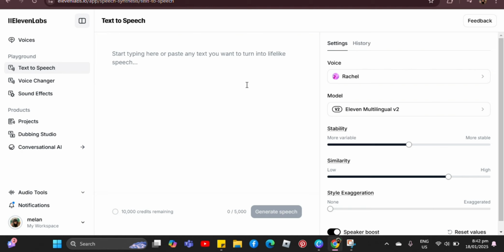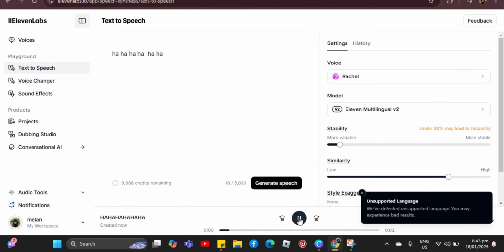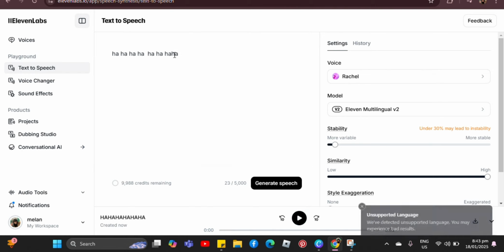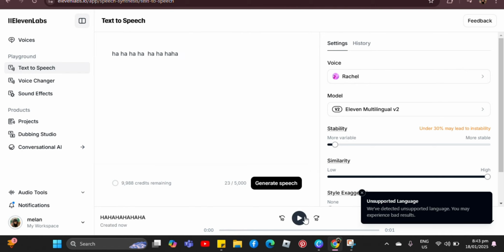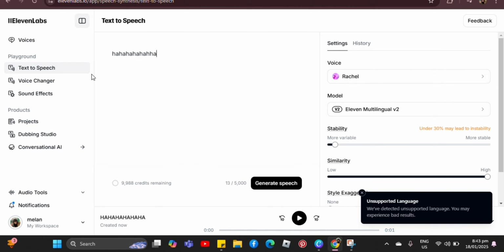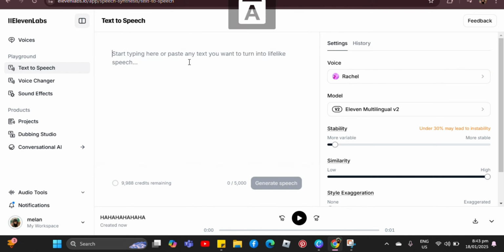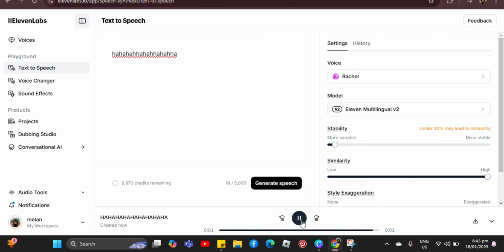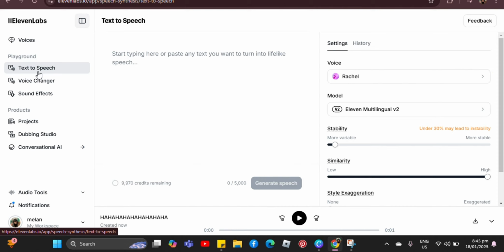How to Make Elevenlabs Outputs Laugh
In this video , I will show you How to Make Elevenlabs Outputs Laugh. The method is very simple and clearly described in the video.